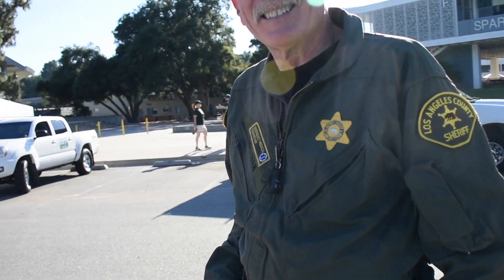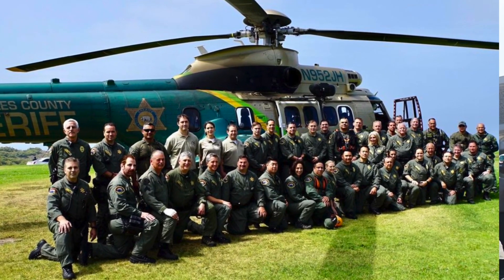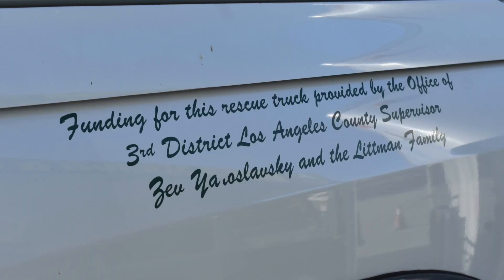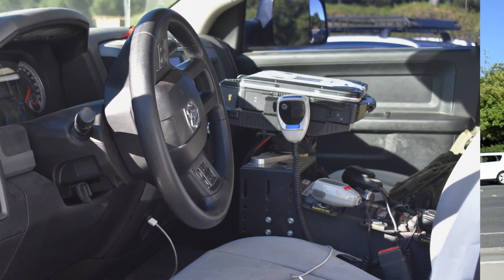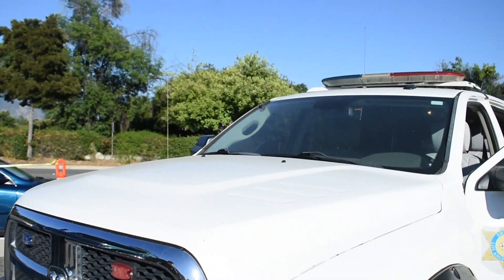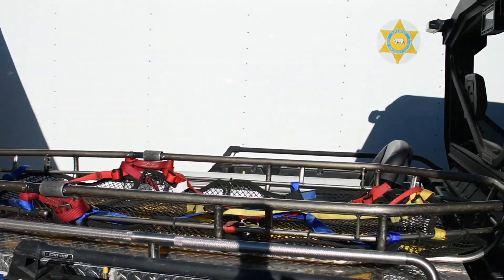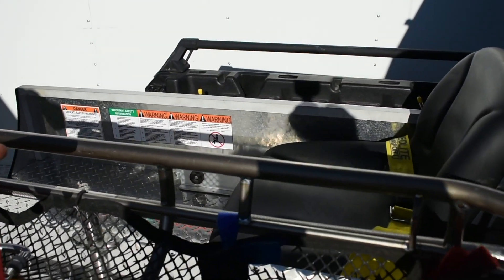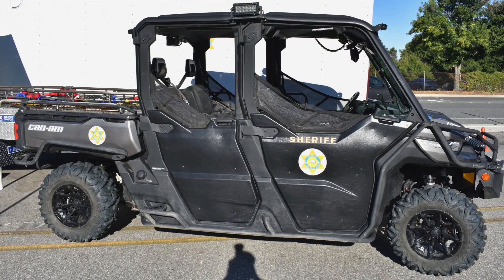SHAW STORIES - LOS ANGELES SHERIFF LASD - MALIBU SEARCH AND RESCUE, DISASTER EXPO EVENT, 07-20-2023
Shaw Stories - Interview with Reserve Deputy Steve "Sully" Sullivan, Los Angeles County Sheriff LASD Department - Malibu Search and Rescue, Disaster Prep Expo Event, La Canada High School, 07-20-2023